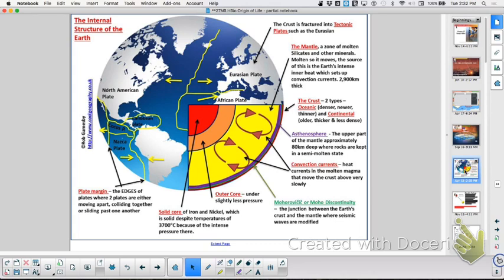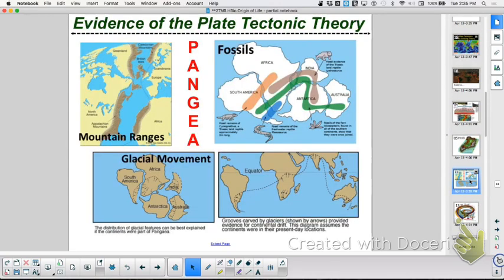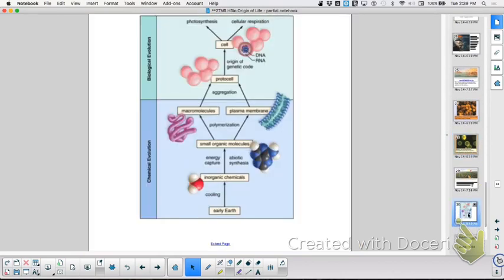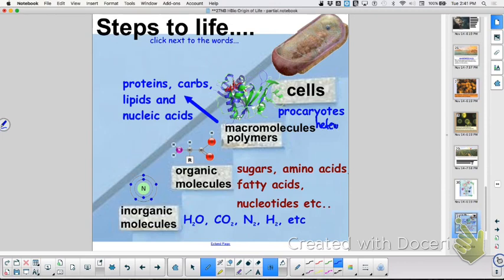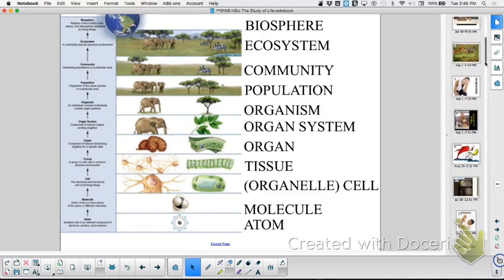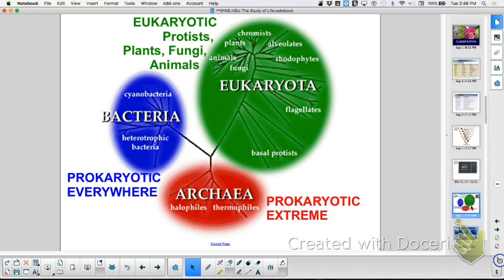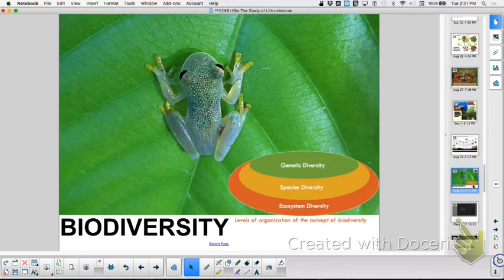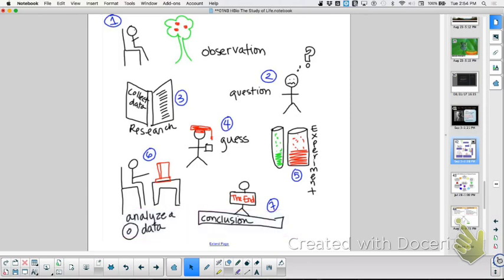HBio Review Ch 27 & 1 (Early Earth and Life)